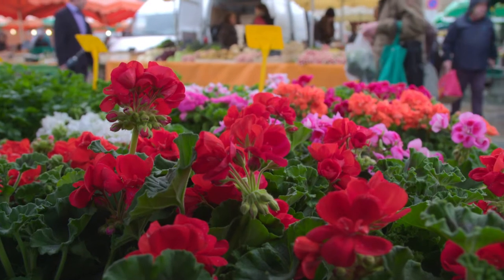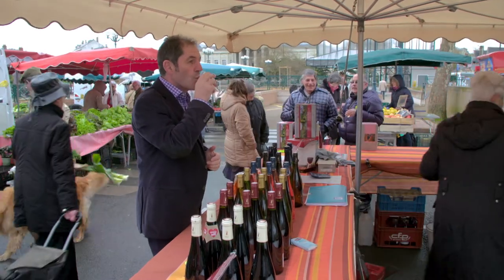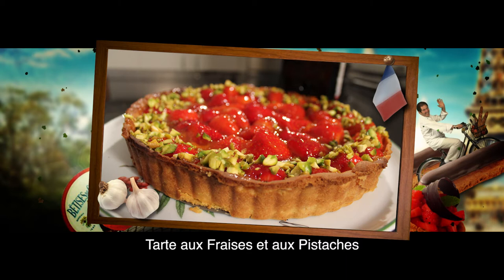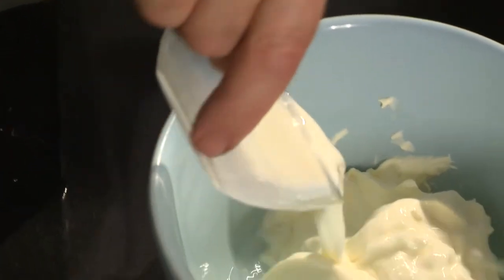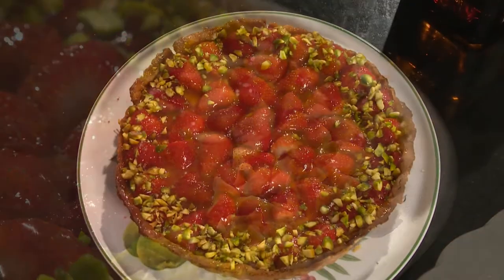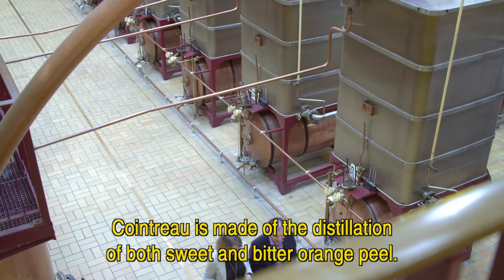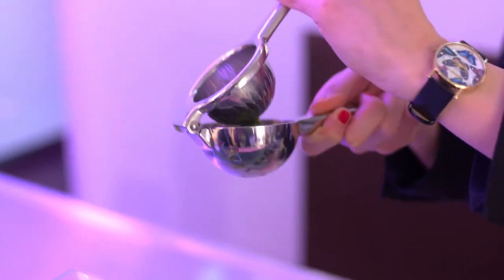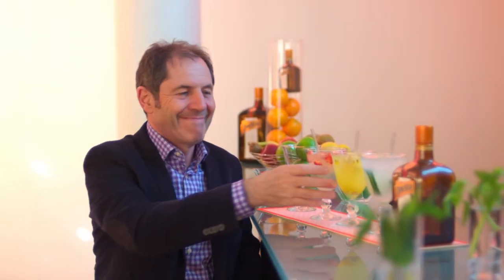TASTE LE TOUR S12 234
"This is the magnificent royal château of Angers in my native region of Anjou in the Loire Valley"
"What a joy it is for me to be back at the large Saturday farmer’s market. The local white asparagus, shallots and lamb lettuce are well-known
specialities, while the strawberries taste as delicious as in my youth.
The Anjou region produces some of France’s best value wines.
The star, made with white grape, is chenin blanc that the rest of the world
has had difficulty to match in finesse.

This is the beautiful chenin blanc, the wine of my youth.
"I can’t visit Angers without tasting the chocolate speciality of quernons d’ardoise, made with toffee hazelnuts and almonds, coated with white chocolate coloured in blue to look like the local elegant roof slates.

Crunchy caramelised nuts covered with chocolate. Heaven!
"Tarte aux Fraises et aux Pistaches
(Strawberry and Pistachio Tart)

This strawberry tart with pistachio nuts is so fine.
"I first roll out some sweet pastry.  Line a lift-out flan tin with the pastry.
Top with foil and pastry weights to prevent the pastry from shrinking.
I like to bake it in the oven at 180°C for about 20 minutes.

I next make a crème chantilly by beating 1 tbsp Cointreau, 30 mls milk and
300 mls crème fraîche until light.   And mix in 2 tbsp icing sugar.  I carefully
spread this chantilly cream over the cooled pastry shell, top generously with
strawberry halves and brush the berries lightly with apricot jam. It is now
fashionable to sprinkle chopped pistachio nuts around the edge.

Here is one of the most popular French desserts - tarte aux fraises et aux
pistaches.
"The beautiful and world-famous liqueur of Cointreau was created and is made in
the city of Angers.
"I have enjoyed the orange liqueur from this iconic bottle all my life and used it
in many desserts so I am thrilled to finally visit the distillery with my host,
Corrine Lava .
"So Cointreau is made of the distillation of both sweet and bitter orange peel.
This is what brings Cointreau this perfect balance. You can drink it either neat on
 ice, or in cocktails.
"I love the idea of learning to make simple, no fuss, refreshing cocktails.
Maude, my cocktail teacher, fills 3 glasses with ice, adds 50 mls of Cointreau and
tops with a little sparkling water and the juice of half a lime.

This makes a delicious fruity and zesty base. One cocktail is flavoured with
2 slices of cucumber and a crushed basil leaf.  The next with the pulp of half a
passion fruit and 3 little pieces of ginger, and the third with strawberry pieces
and crushed mint.

I love them all.  They are all very delicious but because we are in Anjou my choice
goes for the strawberry and mint.  That is good!

Tomorrow we arrive in the attractive city of Limoges, famous for its great beef
and porcelain.